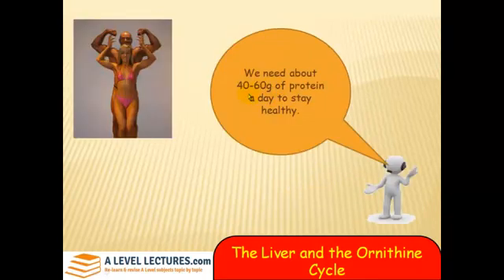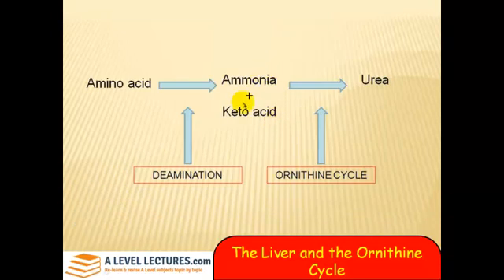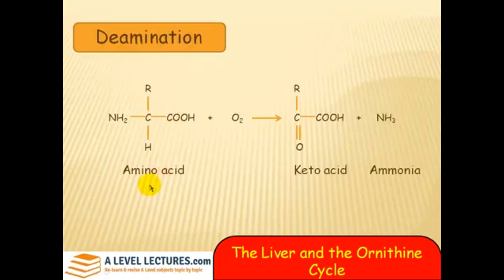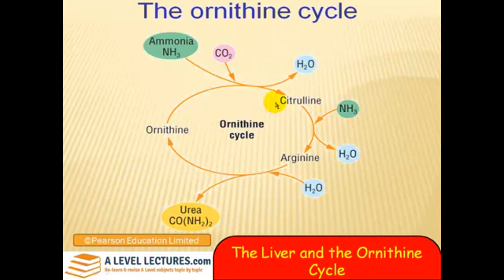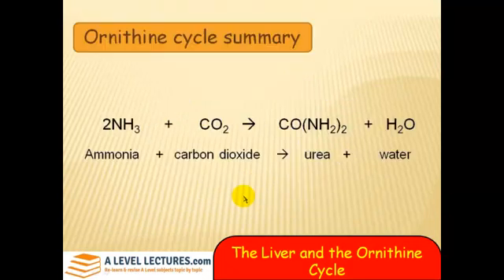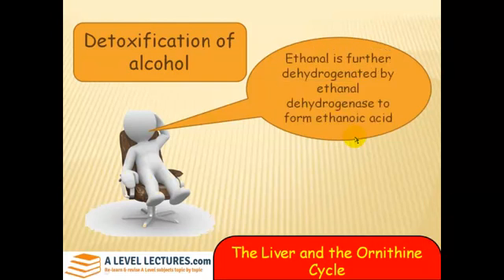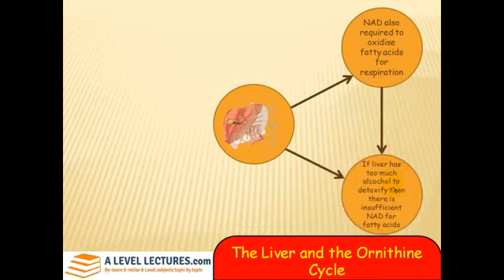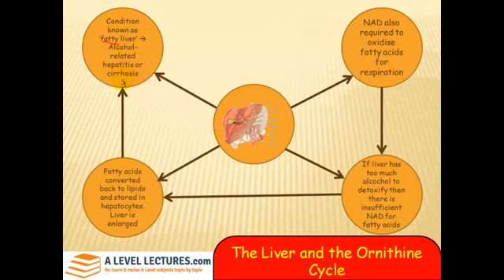Liver and the ornithine cycle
The liver is involved in excretion.  One of the functions of the liver is to break down metabolic waste products and other substances that can be harmful, like drugs and alcohol.
Excess amino acids are broken down by the liver, and urea is formed in the ornithine cycle.